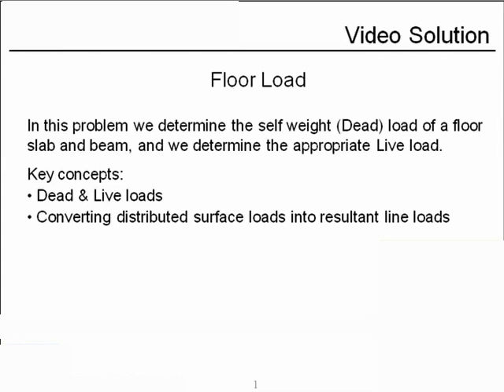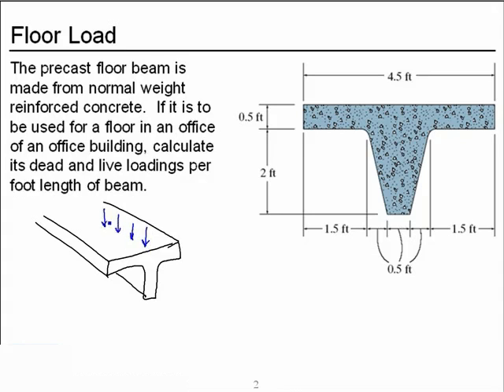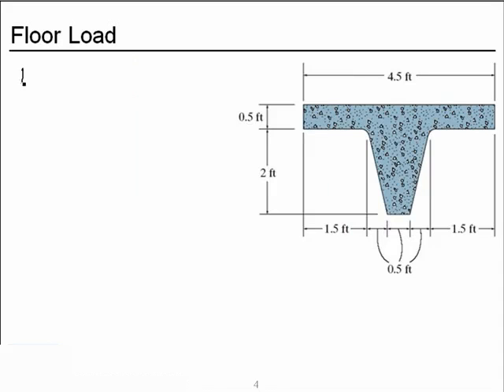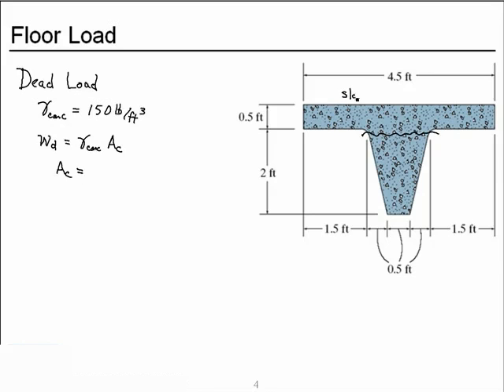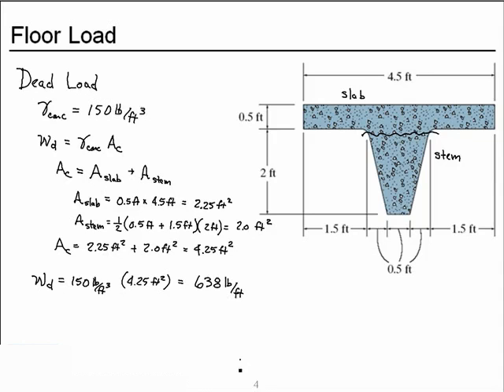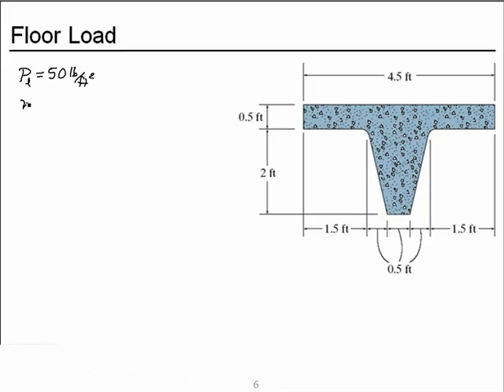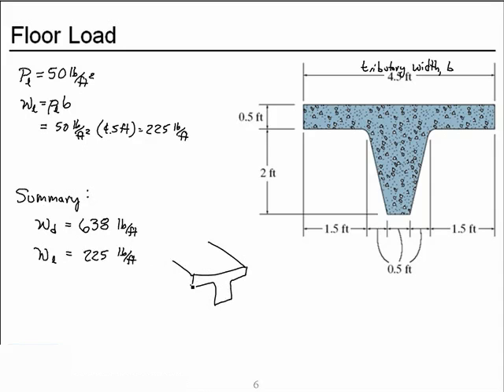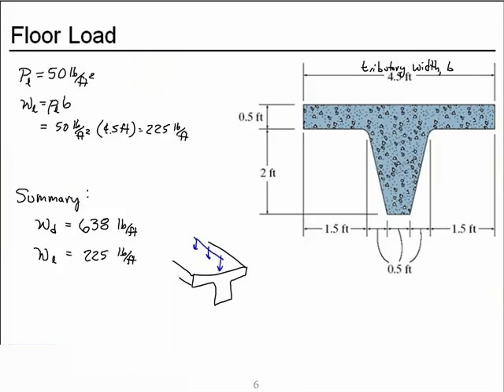Chapter 1- Floor Load